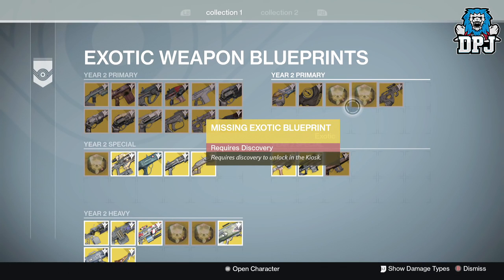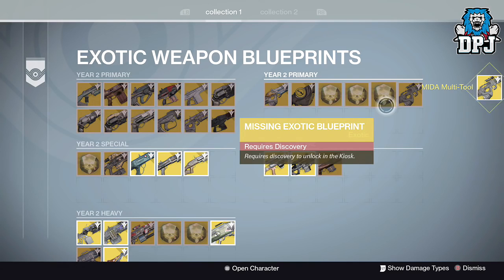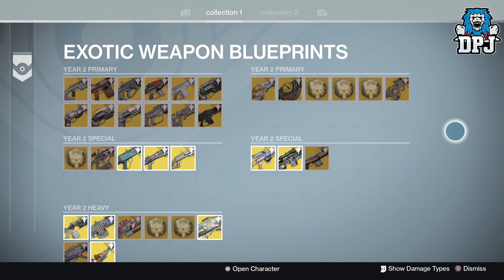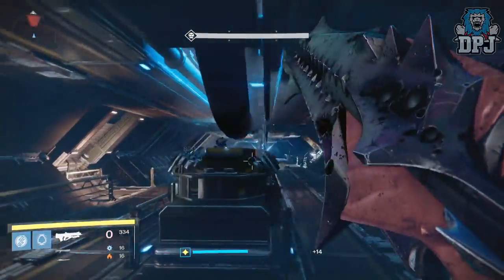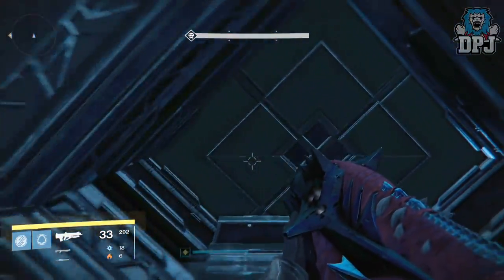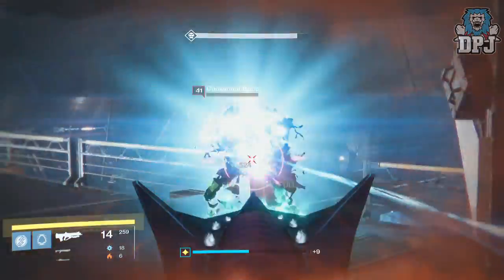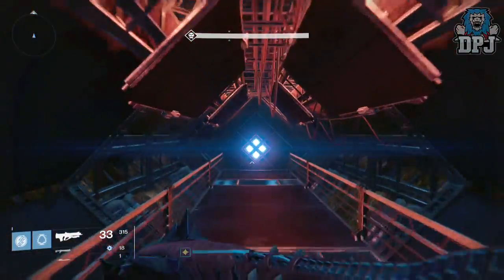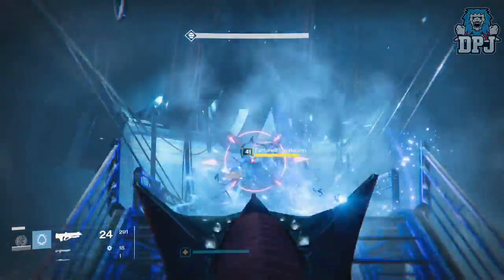Destiny: Secret Hidden Exotic Blueprint Mystery Solved - We Need More Secrets!